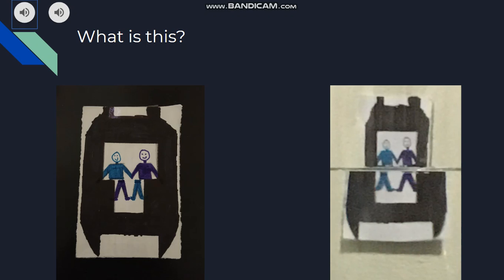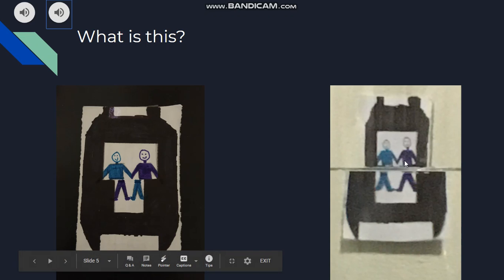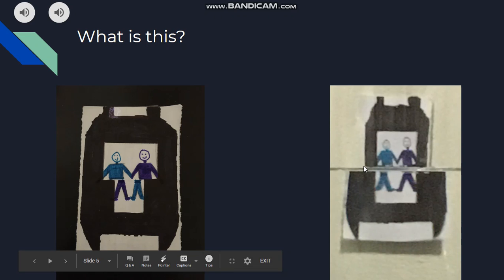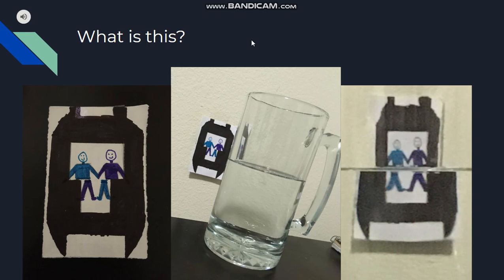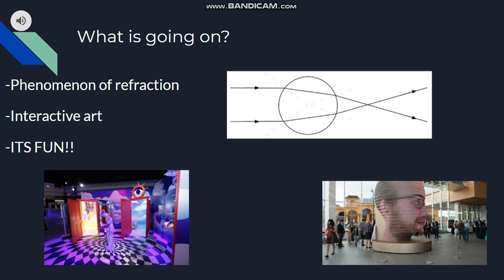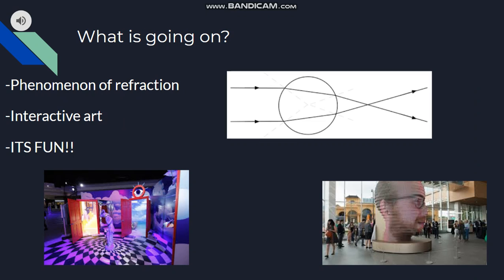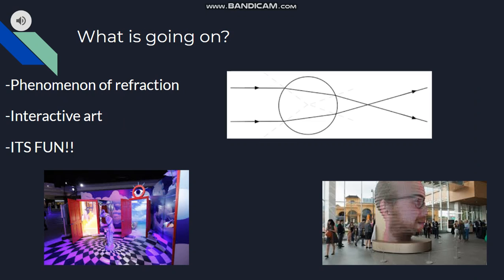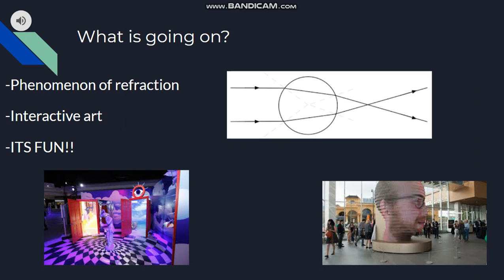Guillermo Rodriguez Presentation